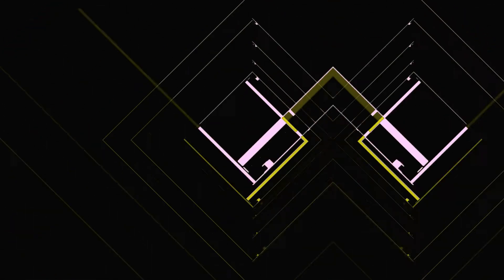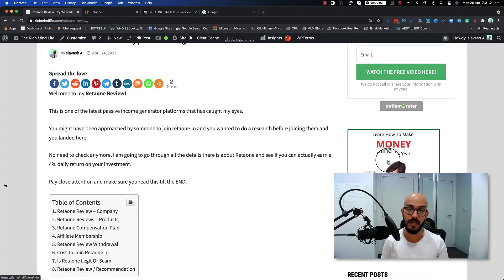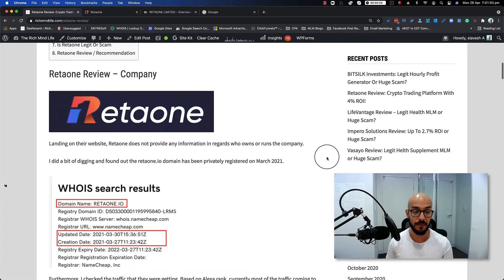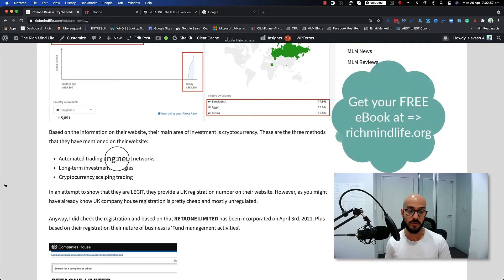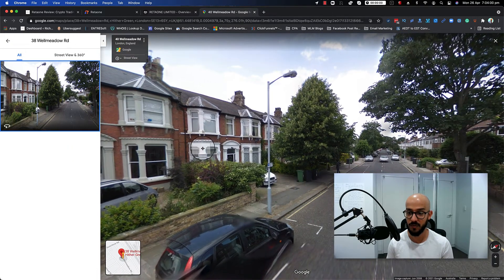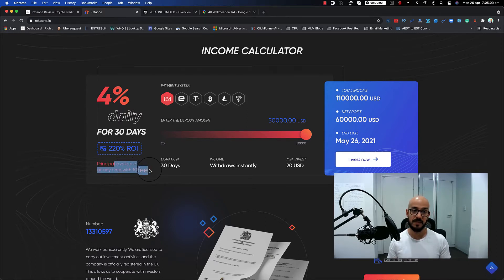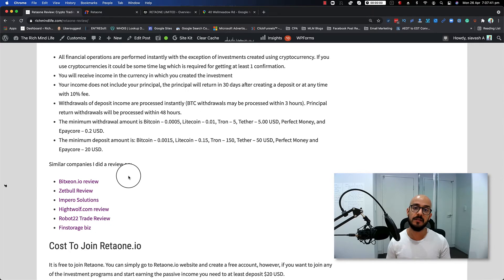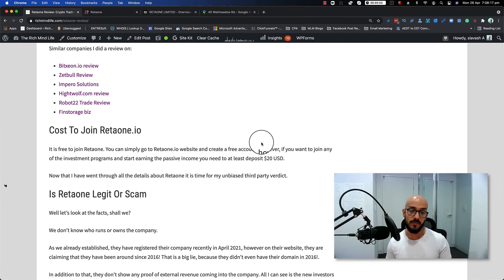Retaone Review: Crypto Trading Platform With 4% ROI!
Watch this Retaone Review before joining! Another HYIP crypto trading platform with a 4% return on investment.

This is one of the latest passive income generator platforms that has caught my eyes.

You might have been approached by someone to join retaone.io and you wanted to do research before joining them and you landed here.

No need to check anymore, I am going to go through all the details there is about Retaone and see if you can actually earn a 4% daily return on your investment.
Retaone Review – Company
Landing on their website, Retaone does not provide any information in regards to who owns or runs the company.

I did a bit of digging and found out the retaone.io domain has been privately registered on March 2021.

Retaone Reviews – Products
Retaone does not provide any retail-able product or services that you can sell to a real customer.

Retaone Compensation Plan
Retaone provides a simple investment package.

Retaone Review Withdrawal
Here are some details and info that I found on the Retaone website in regards to account/deposit/withdrawal.

All financial operations are performed instantly with the exception of investments created using cryptocurrency. If you use cryptocurrencies it could be some time lag which is required for getting at least 1 confirmation.

Cost To Join Retaone.io
It is free to join Retaone. You can simply go to Retaone.io website and create a free account, however, if you want to join any of the investment programs and start earning the passive income you need to at least deposit $20 USD.

★☆★ Rich Mind Life ★☆★